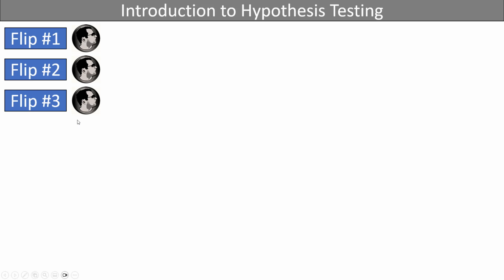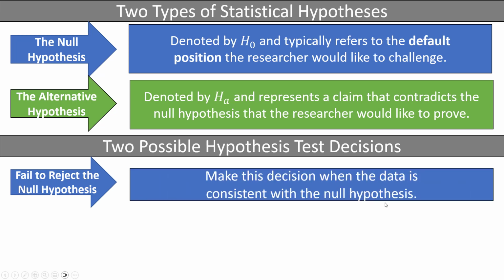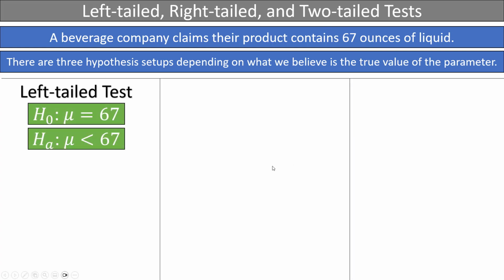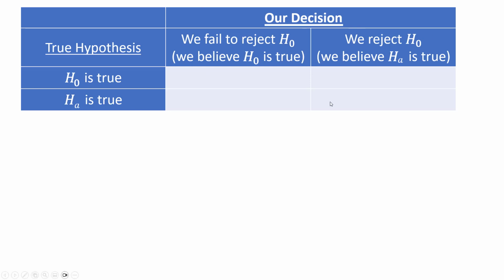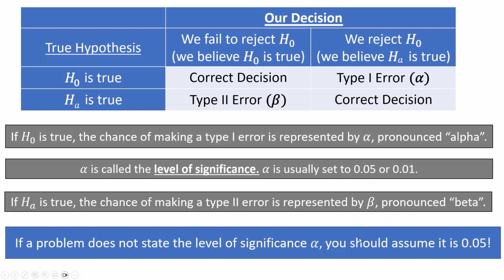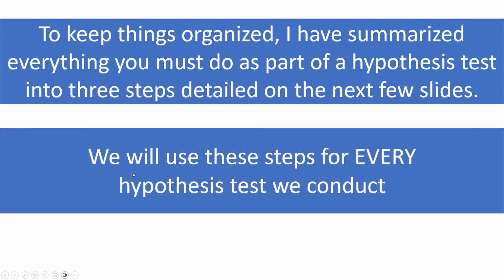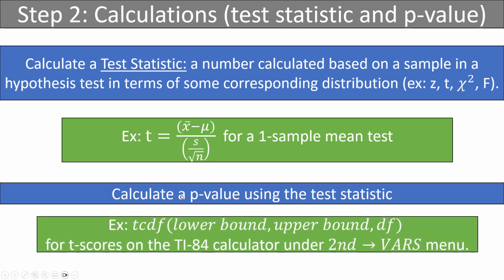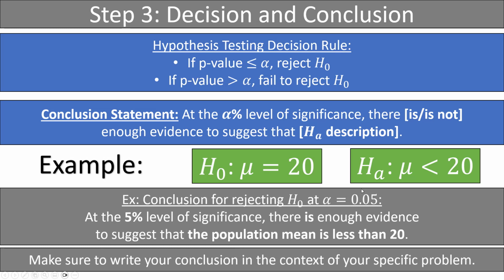Introduction to Hypothesis Testing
Click this link to access a handout that goes along with the material from the chapter this video relates